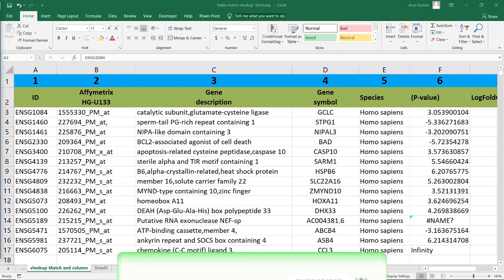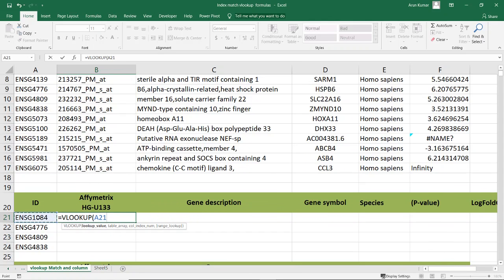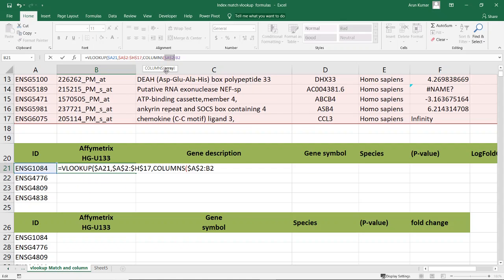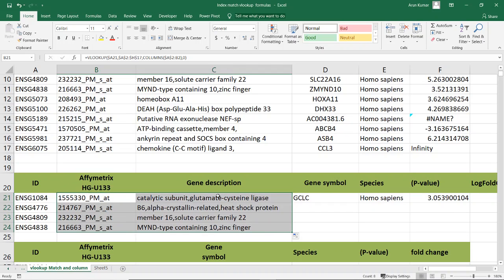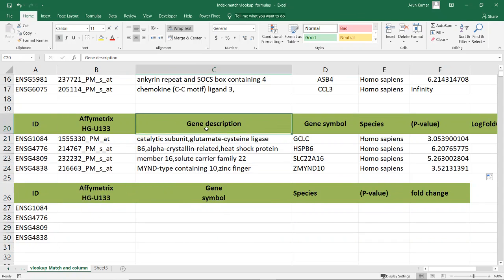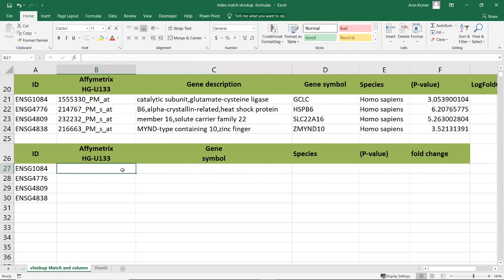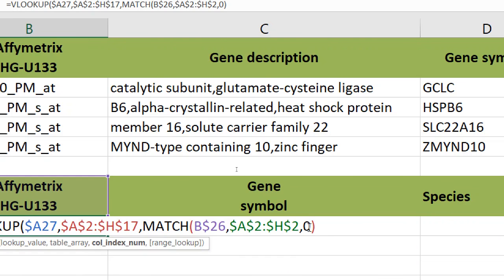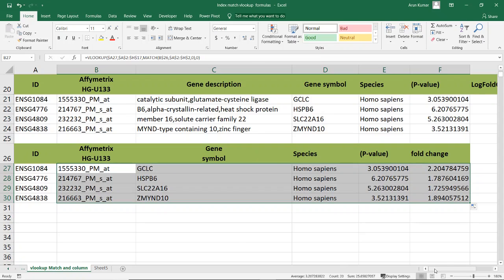Vlookup | Multiple column with Columns and Match Function| In English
vlookup multiple columns and Match function.

vlookup and  columns Function.

vlookup and  Match Function.

How to return multiple corresponding column values while we are looking up one value.

VLOOKUP and columns & MATCH formulas always return the first corresponding value they find inside a data table.

Method 1: Uses vlookup and Columns functions.

Method 2: Uses vlookup and Match functions